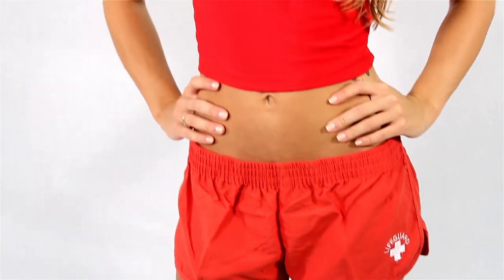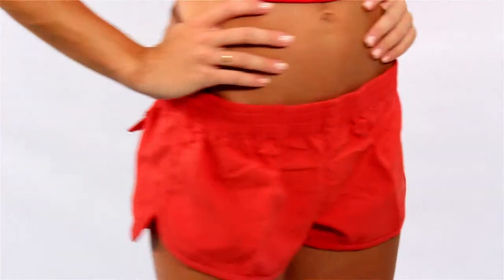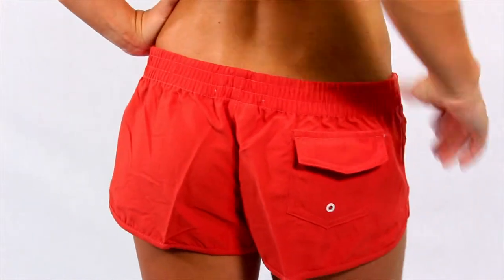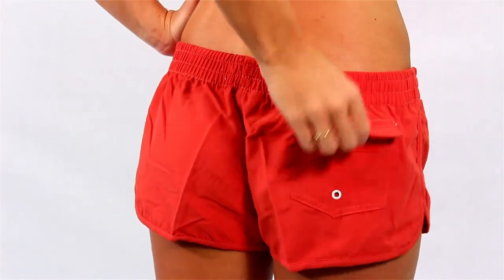Lifeguard Shorties™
SKU: 12
Description:
Stylish short shorts
100% Polyester Surf Satin is strong, soft and does not retain water
No front Velcro® to stick to or tear at your swimsuit
Small Quik drain Velcro® rear pocket
Embroidered lifeguard logo on lower left leg
No logo (blank) also available
2" inseam
Custom logos available for an additional charge
Colors:
Lifeguard Red
Royal
Navy
Sizes:
Small
Medium
Large
X-Large